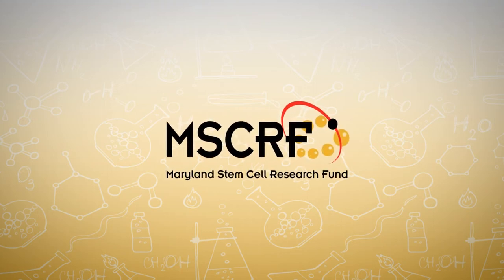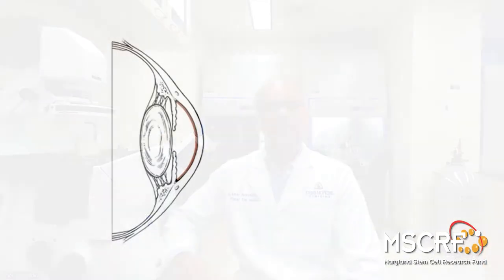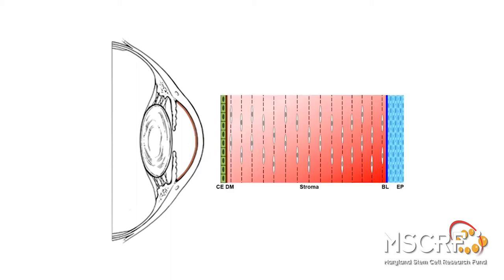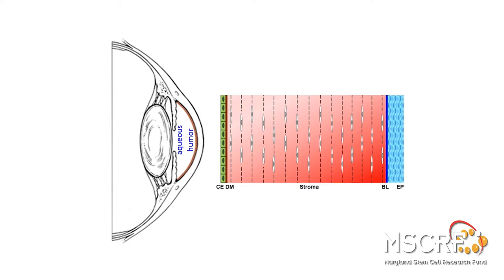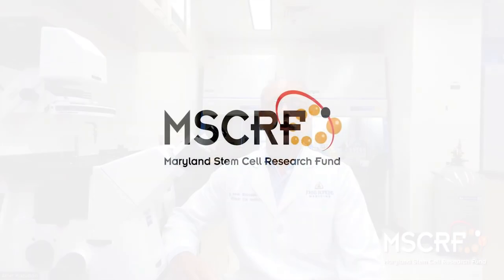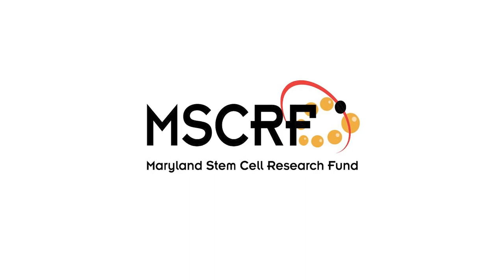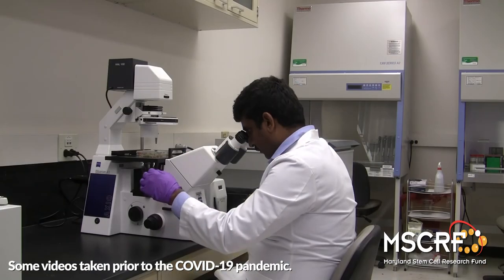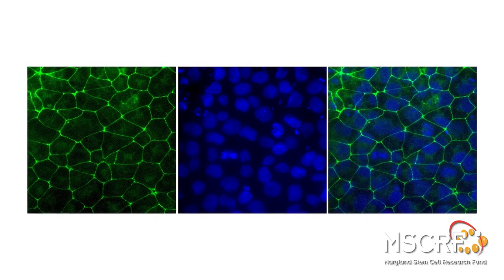Stem Cell Technology Generates Corneal Tissue - Dr. Riazuddin | Maryland Stem Cell Research Fund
The eye is an incredibly complex organ that allows us to take in information from our surrounding world through sight. The cornea is the first layer of the eye, which helps us focus light and protect our eyes. As the outermost layer of the eye, the cornea is the most prone to damage. When the cornea is damaged, patients are in pain and in some cases can become blind. The current treatment for a damaged cornea is a cornea transplant; however, donor cornea is extremely limited. Dr. Amer Riazuddin and his lab at the Wilmer Eye Institute, Johns Hopkins University School of Medicine, are using stem cell technology to generate corneal tissue that can be used in place of the cornea from a donor.

Dr. Amer Riazuddin is an awardee of the Maryland Stem Cell Research Fund. To learn more about the Maryland Stem Cell Research Fund (MSCRF),

Learn More About this Research:

The cornea, the outermost part of an eye, focuses the light inward. When the cornea is damaged, patients are in severe pain and, in some cases can become blind. The corneal endothelium is also responsible for preventing aqueous humor, the clear liquid near the front of the eye, from uncontrollably flowing into the cornea. If the corneal endothelium does not hold the aqueous humor, the cornea can swell, also known as corneal edema, and impair vision.
The current treatment for a damaged cornea is a corneal transplant. However, these transplants depend on donor tissue availability, which is not readily available in all parts of the world. While some groups are working on synthetic alternatives, these have yet to be successful or viable as a standard treatment. Both endothelial keratoplasty (cornea from a donor) and keratoprosthesis (synthetic cornea) are also costly treatment options. Therefore, a need for a more cost-efficient and available alternative is paramount.

Dr. Amer Riazuddin and his lab at the Wilmer Eye Institute, Johns Hopkins University School of Medicine, are currently developing stem cell technology to generate cornea endothelium from cryo-preserved pluripotent stem cells. In their work supported by the Maryland Stem Cell Research Fund (MSCRF), the Riazuddin lab demonstrated that injection of human stem cell-derived corneal endothelial cells resulted in corneal endothelium restoration in both rabbits and primates during preclinical trials. Remarkably, the corneal endothelium was healthy long-term post-injection, with no signs of immune rejection or tumor formation.

These therapies can benefit patients worldwide, as cryo-preserved human stem cells can be transported to clinics and readily used. This has the potential to help many patients in countries with long waitlists awaiting donor tissue transplants. Dr. Riazuddin’s work, supported by the MSCRF, is moving onto the clinical phase of the project and toward a solution for a corneal endothelium transplant.